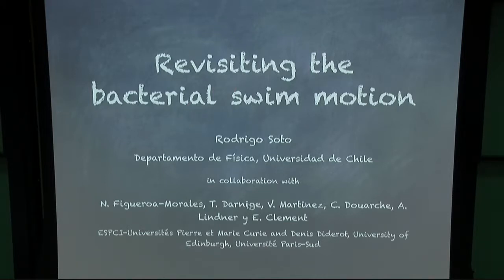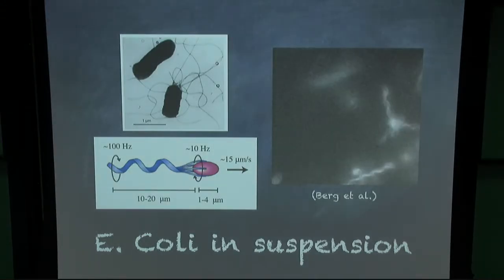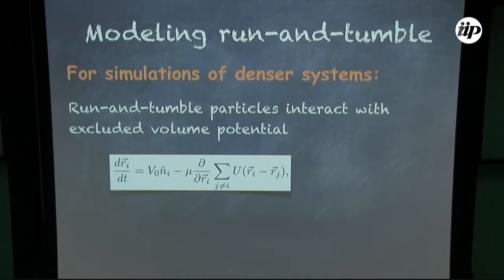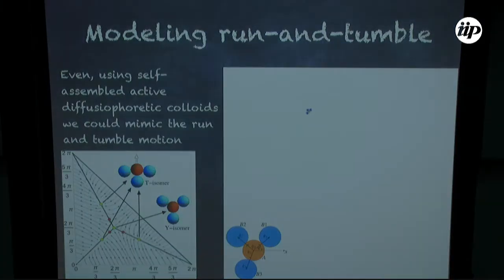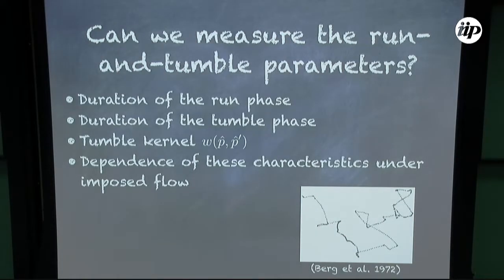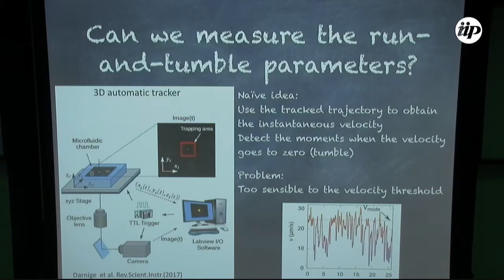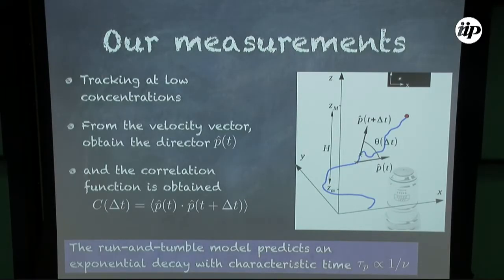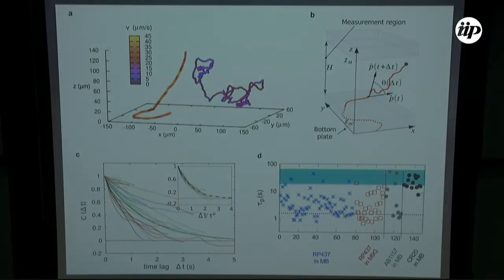Revisiting the run-and-tumble dynamics of bacteria - Rodrigo Soto